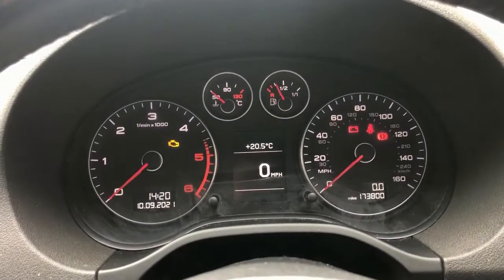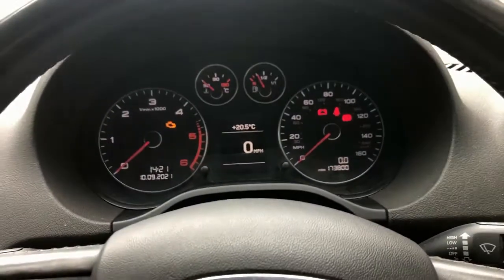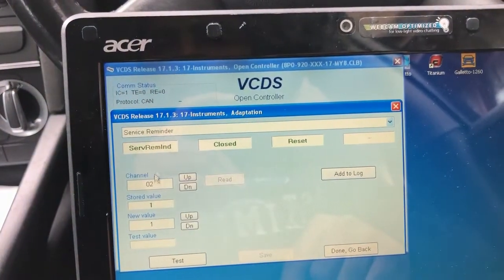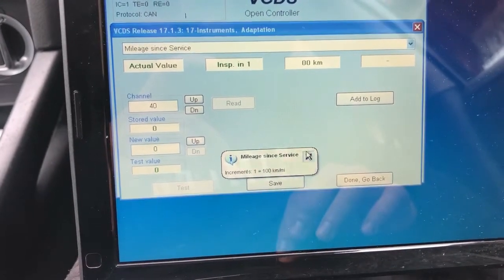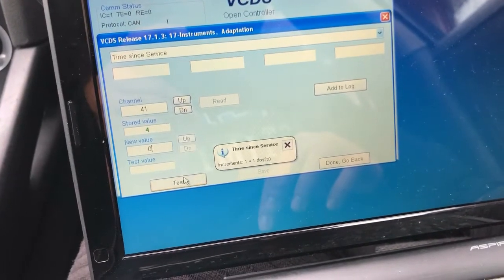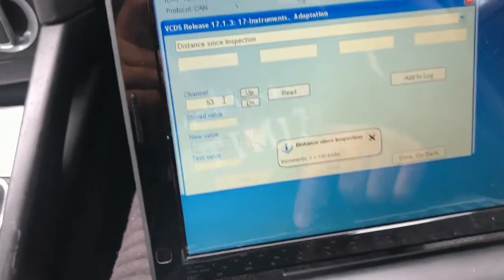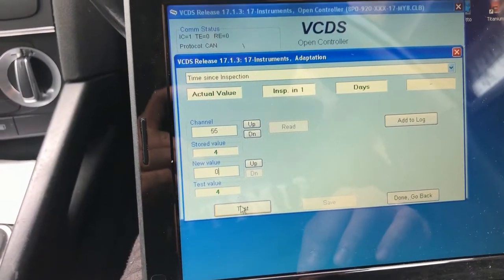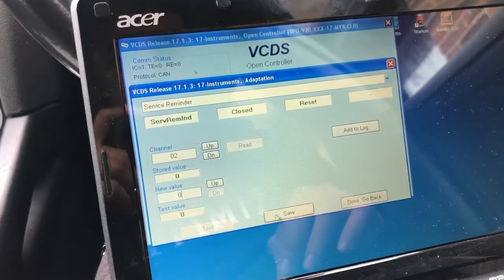audi a3 service reminder/spanner reset using VCDS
A short video detailing how to reset/remove the spanner icon and service due reminder message using VCDS